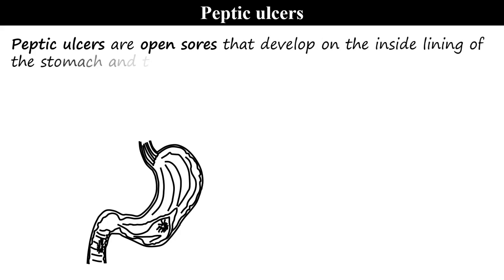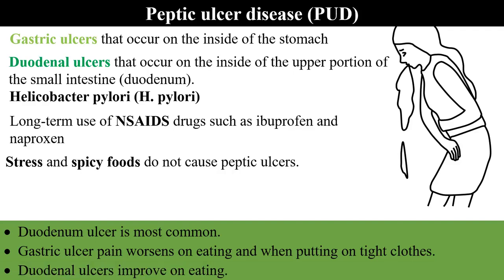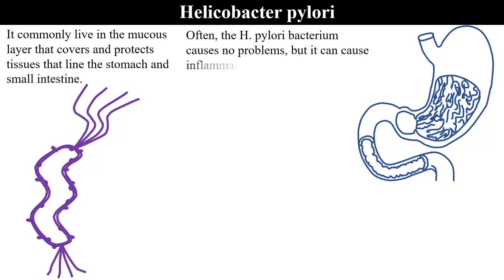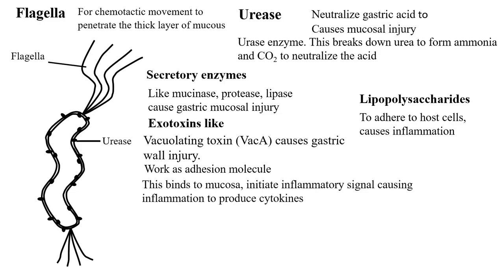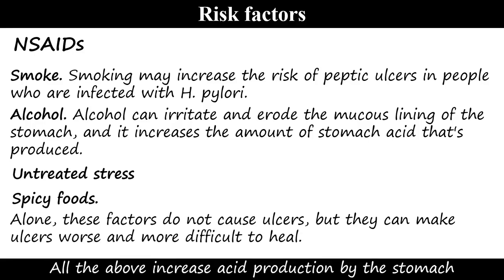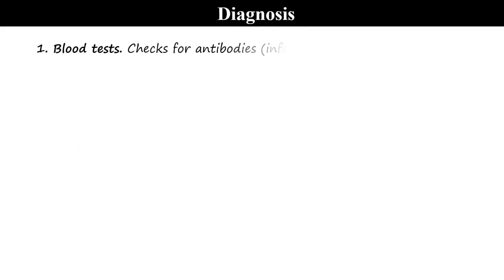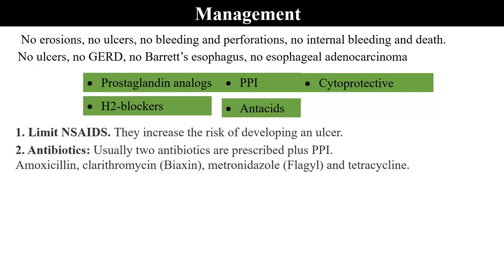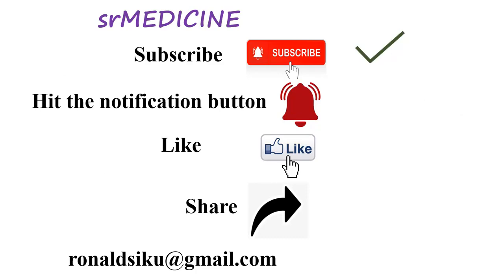PEPTIC ULCER DISEASE: Causes, symptoms and treatment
Peptic ulcer disease is a condition in which painful sores or ulcers develop in the lining of the stomach or the first part of the small intestine (the duodenum). Normally, a thick layer of mucus protects the stomach lining from the effect of its digestive juices. But many things can reduce this protective layer, allowing stomach acid to damage the tissue.
Risk factors
• H. Pylori
• Frequent use of nonsteroidal anti-inflammatory drugs (NSAIDs), a group of common pain relievers that includes ibuprofen.
• A family history of ulcers.
• Illness such as liver, kidney or lung disease.
• Regularly drinking alcohol.
• Smoking.